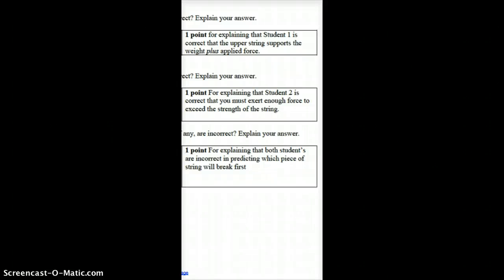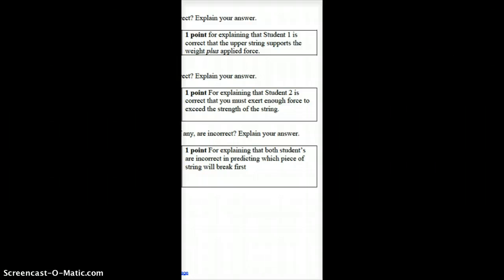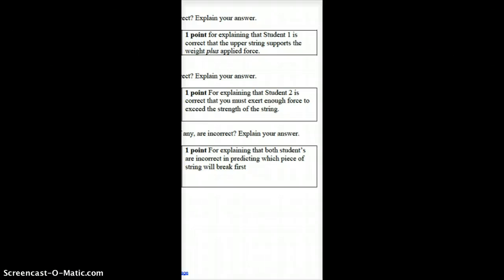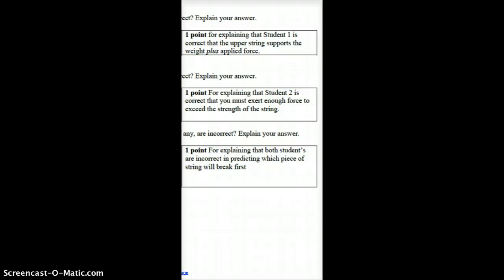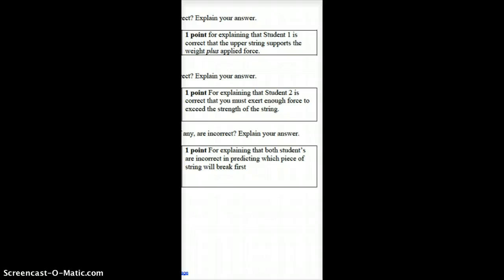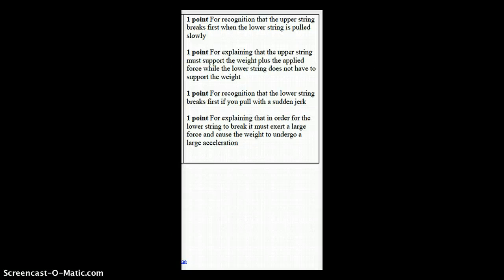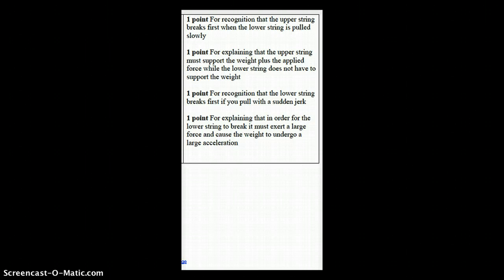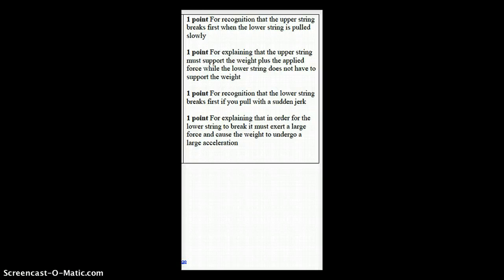Last One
Last problem